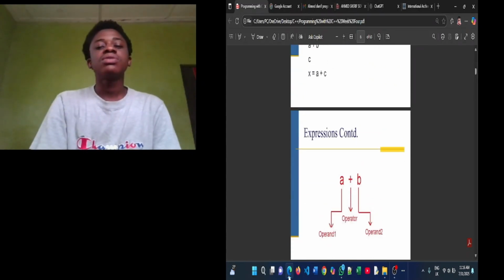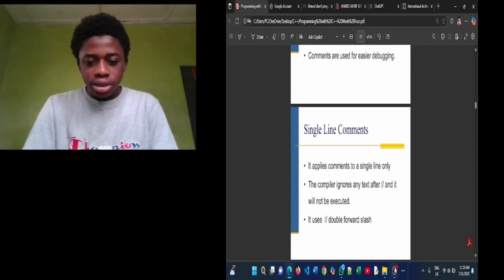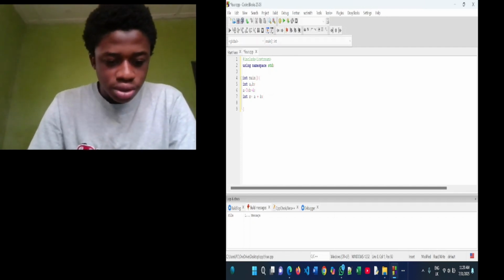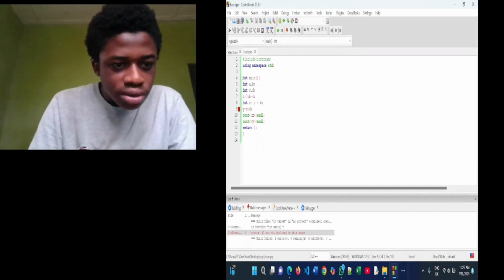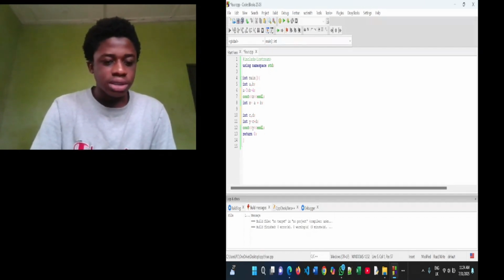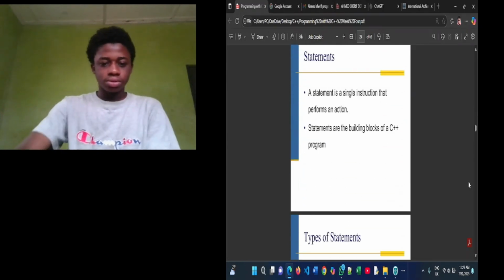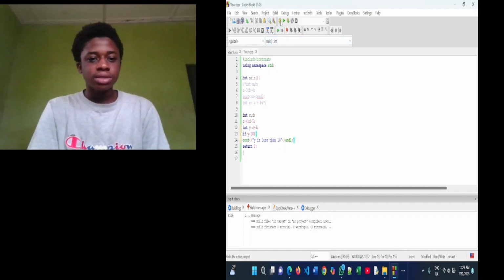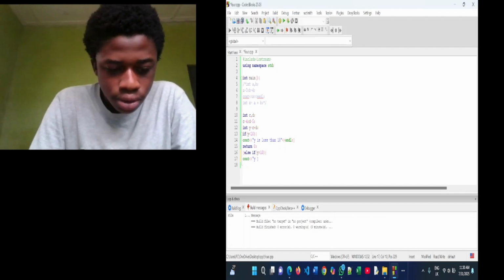week 4 statements & expressions